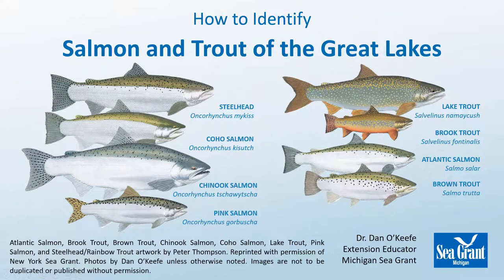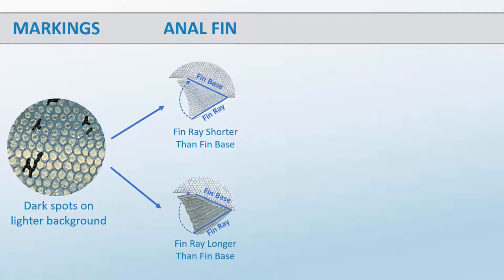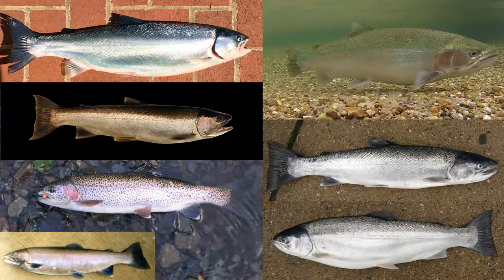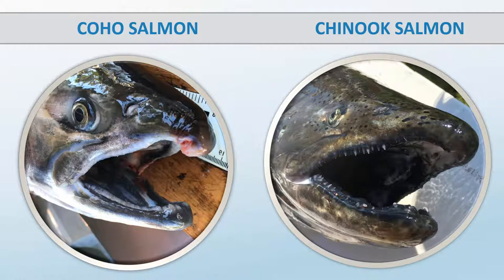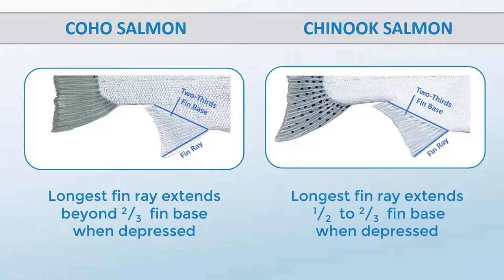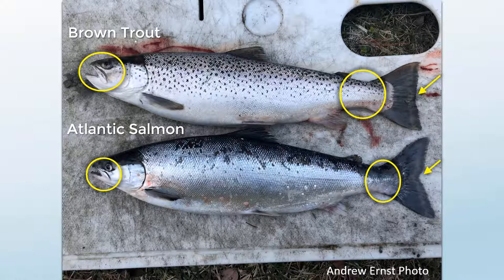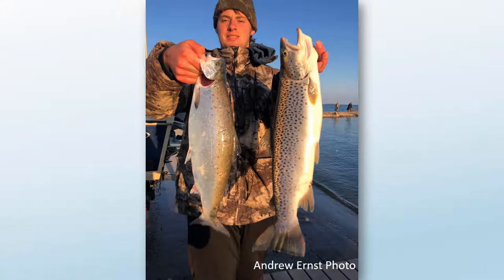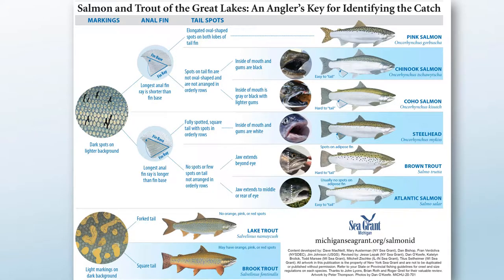How to Identify Salmon and Trout of the Great Lakes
Learn how to identify salmon and trout species caught from Great Lakes waters. This video focuses on lake phase adult fish and includes content from Salmon and Trout of the Great Lakes: A Visual Identification Guide brochure. The brochure and other identification resources are available

Lake Trout and Brook Trout 0:12
Pink Salmon 1:35
Coho and Chinook Salmon 2:40
Steelhead/Rainbow Trout 1:50
Brown Trout and Atlantic Salmon 5:35

Michigan Sea Grant thanks New York Sea Grant (NYSG) for their contributions to this educational video. The video is based on a brochure, Salmon and Trout of the Great Lakes (2019) that resulted from a collaboration between New York, Michigan, Wisconsin, and Illinois-Indiana Sea Grant programs, a document which updated NYSG’s Salmon and Trout of Lake Ontario (2012).

We sincerely thank John Lyons, Brian Roth, and Roger Greil for valuable review comments regarding salmonine identification and Katelyn Brolick for captioning.

Atlantic Salmon, Brook Trout, Brown Trout, Chinook Salmon, Coho Salmon, Lake Trout, Pink Salmon, and Steelhead/Rainbow Trout artwork by Peter Thompson. Reprinted with permission of New York Sea Grant. Photos by Dan O’Keefe unless otherwise noted. Images are not to be duplicated or published without permission.

MICHU-20-601